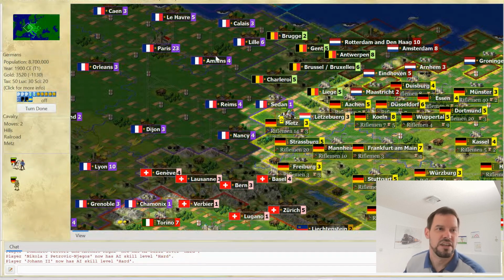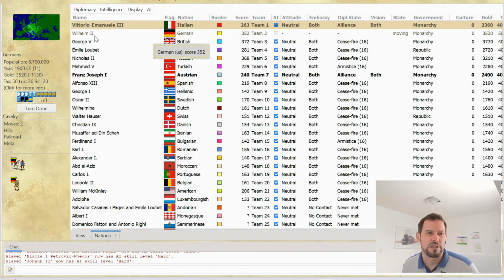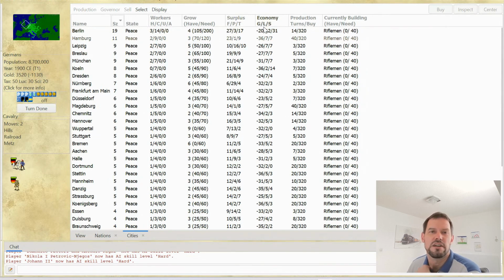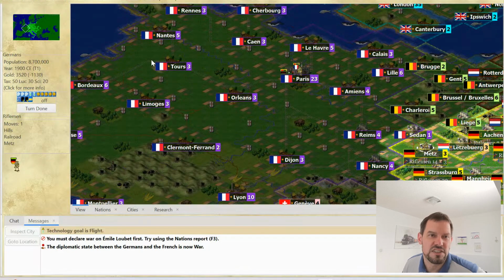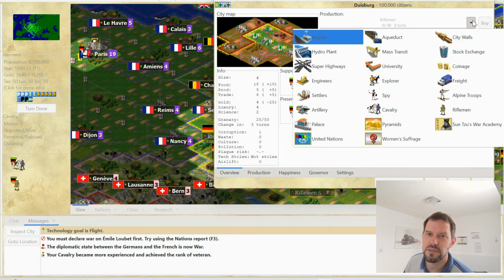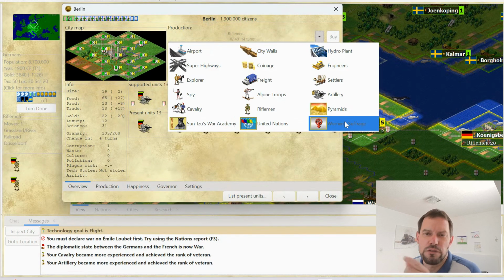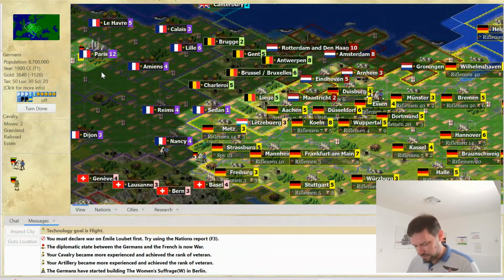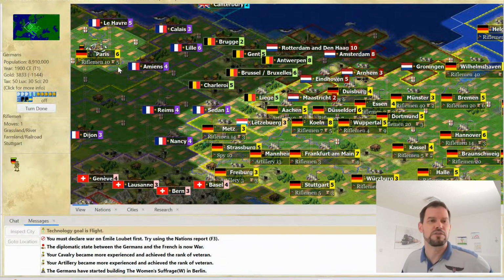Starting WWI in Freeciv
Freeciv is my favorite game since 20 years. It is a round-based strategy game that allows you to do everything: war, research, city building and much more. You can play it alone or with others, under Linux and Windows, and it is a real rabbit hole - you can deep-dive into it, learn the complexity, and never come back to daylight ;)
For example you have government types. With monarchy, it will be easy to conduct wars, but there will be less science and tax income. With democracy, it's the opposite. And of course you will have to research and develop these government types before you can switch to them.
You can also develop railroad and reduce the amount of move points needed for your military units, making not only war easier, but also increasing wealth and tax income in the cities that participate on these railroads.

Here I start a scenario game "Europe 1900" as a German and try to conquer France. Watch how Paris defends itself!